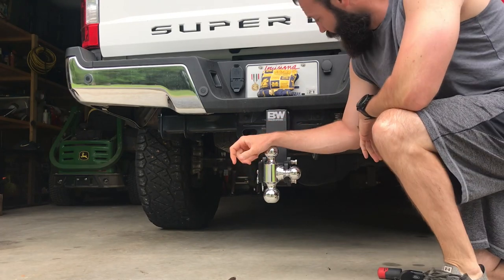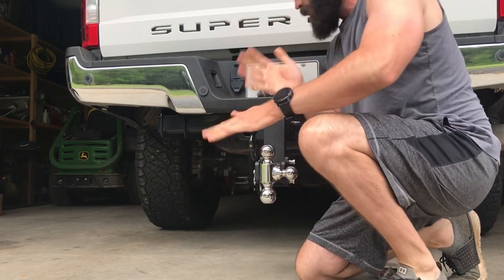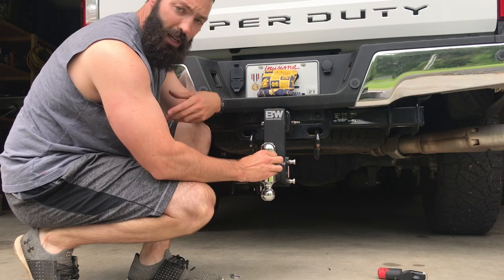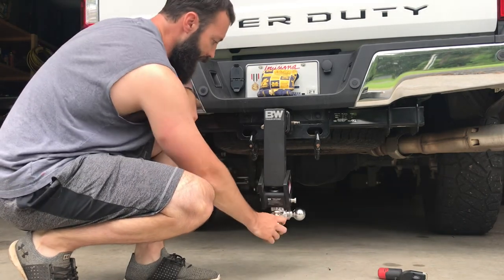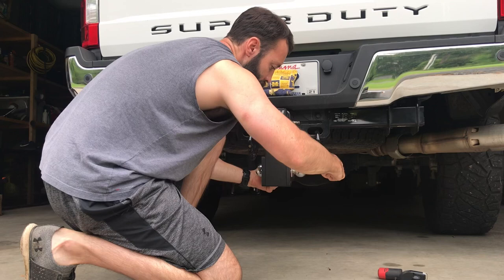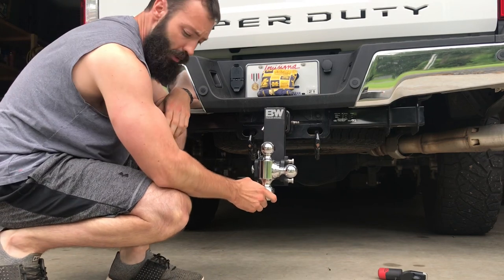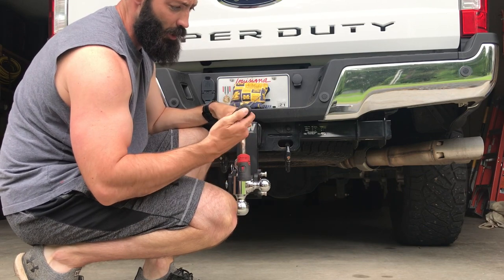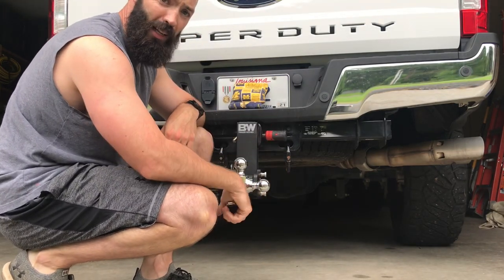B&W tow and stow hitch review.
B &W HITCH

BOLT LOCK

Some of Gear i have on my truck

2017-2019 F250 & F350 Air Lift LoadLifter 5000 Ultimate Air Spring Kit 88399

Weigh Safe 8-Inch Drop Hitch w/ Built-In Scale - 2.5" Shaft WS8-2.5

Weigh Safe 6-Inch Drop Hitch w/ Built-In Scale - 2.5" Shaft WS6-2.5

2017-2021 F250 & F350 4WD Ready Lift 2.5" Front Leveling Kit w/ Track Bar Relocation Bracket 66-2726

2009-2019 F150 & Super Duty BuiltRight Rear Seat Release with Olive Strap 100115